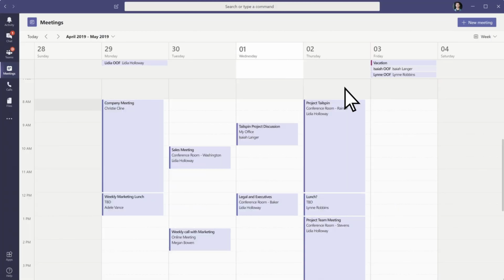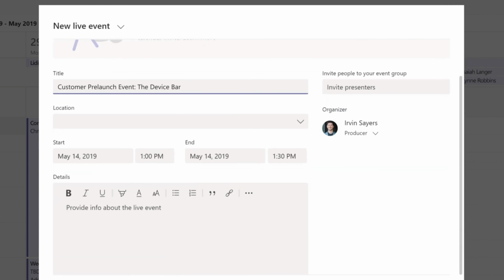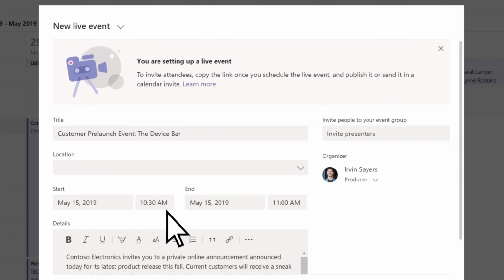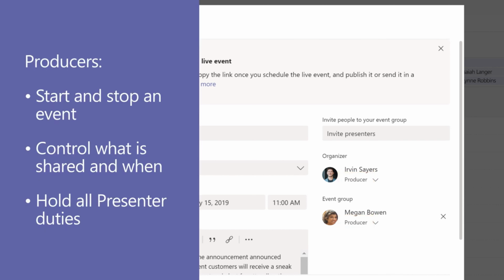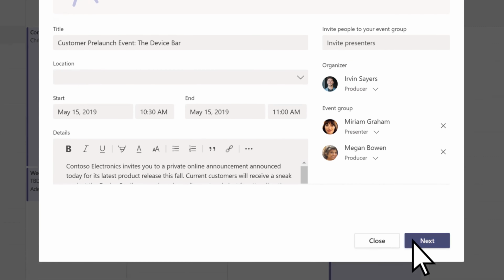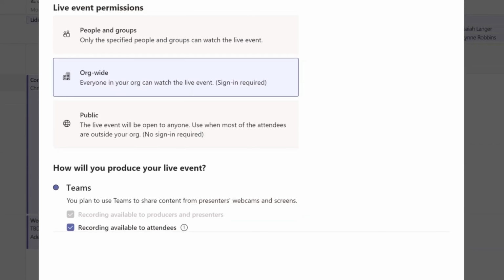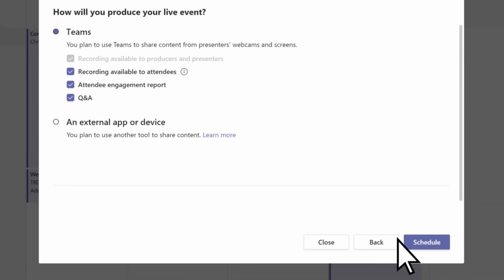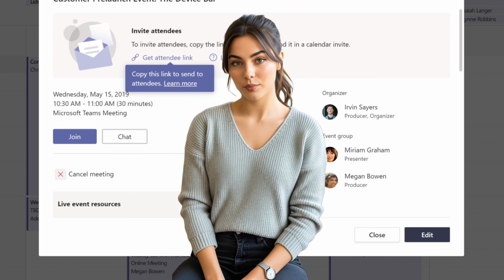how to plan and schedule a live event in Microsoft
Learn how to plan your dream event using Microsoft tools and features. Discover the best ways to organize and manage your event, from invitations to follow-ups, and make it a memorable experience for your guests. Get step-by-step guides and expert tips on utilizing Microsoft's event planning capabilities to create a successful and stress-free event. Whether you're planning a wedding, birthday party, or corporate event, this video will show you how to use Microsoft to bring your vision to life. With Microsoft's event planning tools, you can create custom invitations, track RSVPs, and send reminders, making it easy to stay on top of your event planning tasks. Watch now and start planning your dream event in Microsoft today!